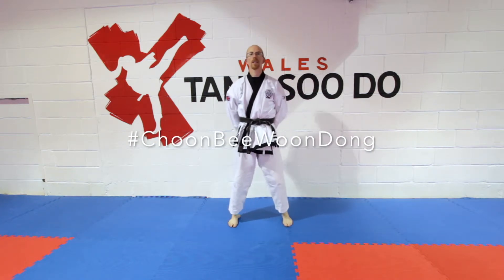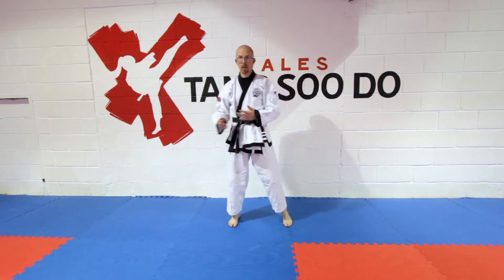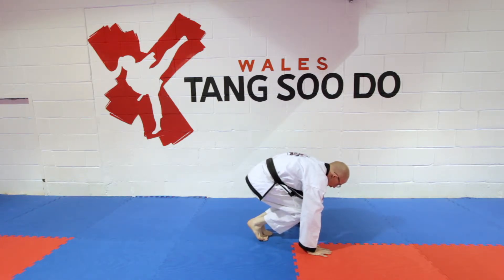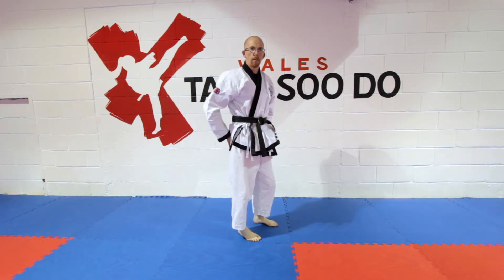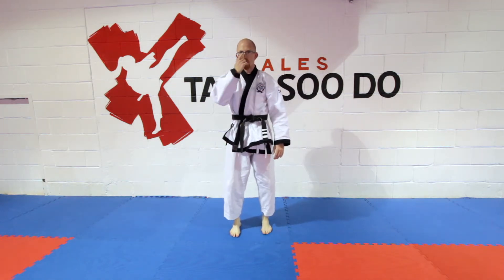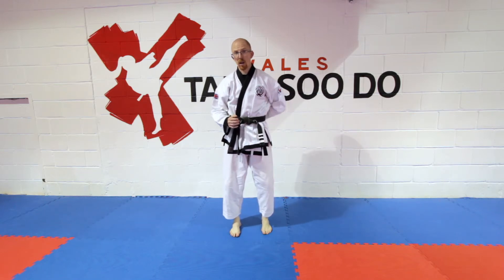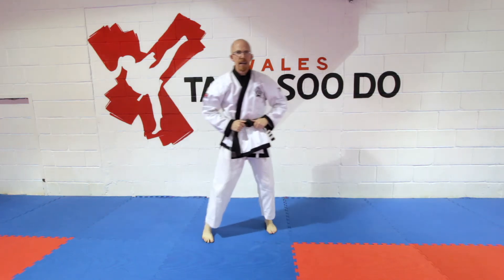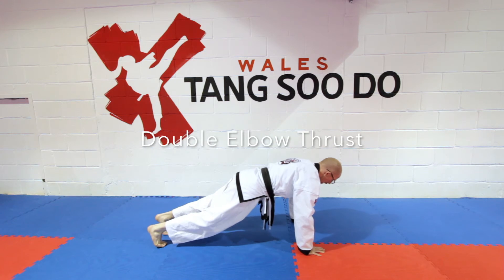Wales Tang Soo Do (WTSDA) Choon Bee Woon Dong (Squat Thrusts)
Here are 4 simple progressions of the very popular Squat Thrust Exercise. I hope you find them varied and challenging